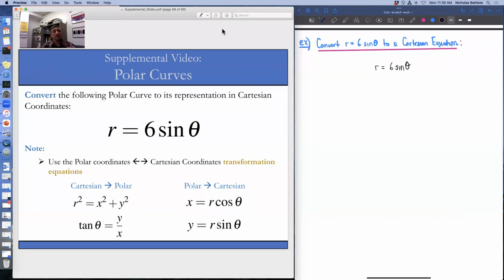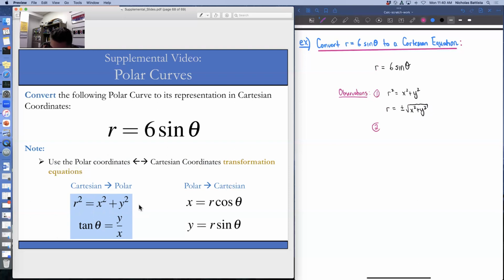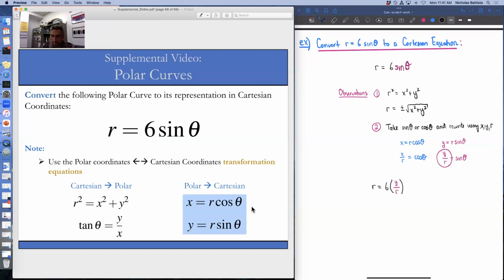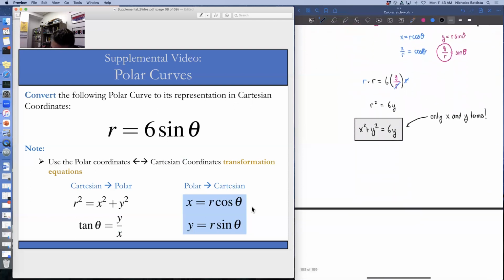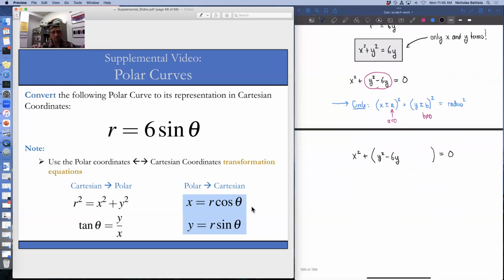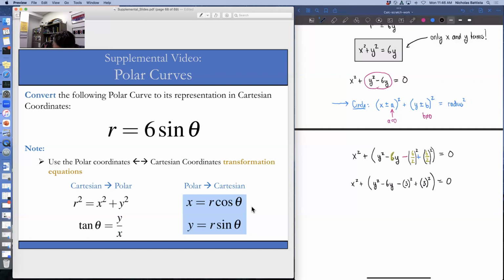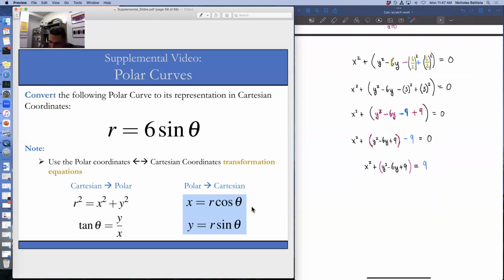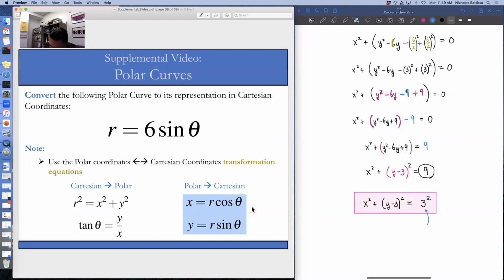Supplemental Video - Polar Curves: Convert a Polar Curve to a Cartesian Equation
Here we convert a Polar Curve to a Cartesian Equation

Note:
        [1] Polar coordinates still live in the xy-Plane, so we have a direct relationship between the Cartesian variables (x,y) and Polar variables (r, theta)
        [2] Use the transformation equations to help us go back from Polar to Cartesian!
        [3] First substitute sin(theta)=y/r  and cos(theta)=x/r into polar curve
        [4] Next, substitute for all of the 'r' variables that remain
        [5] In this video, we go above and beyond the stage in which we have an equation fully in terms of x and y to show that the polar curve is a circle!